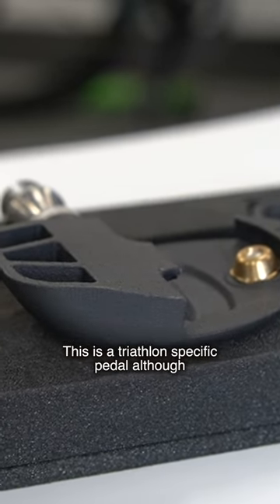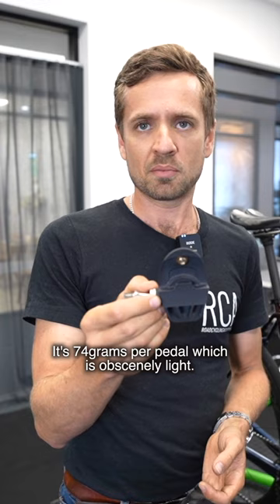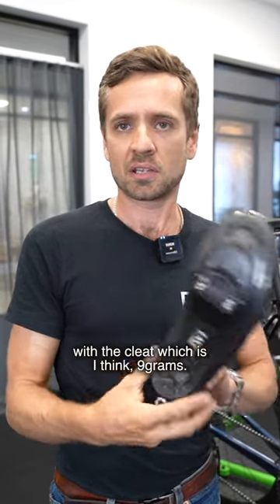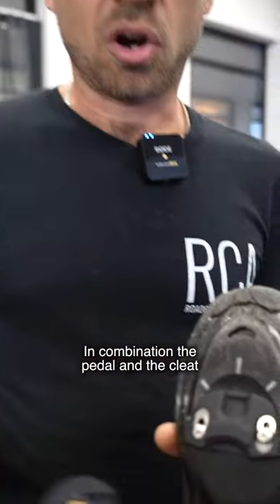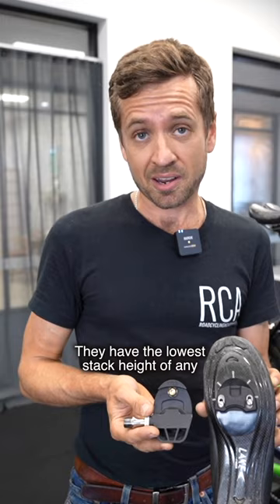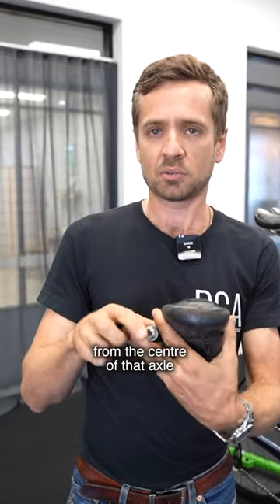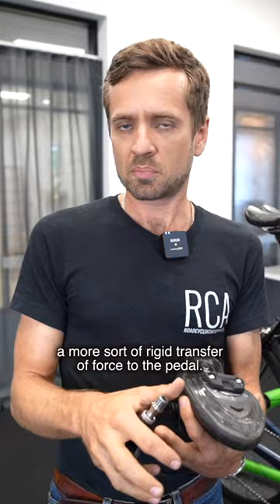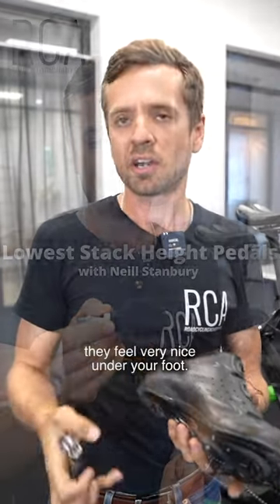Most Aero Pedal System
Expert Bike Fitter Neill Stanbury recently got sent a brand new pedal system that has been released out onto the market by Mid-Foot Cycling. This system has quite a few advantages over some 'mainstream' brands, but also has a few drawbacks at the moment. Would you try this pedal system?

Full video available on our RCA YouTube channel.